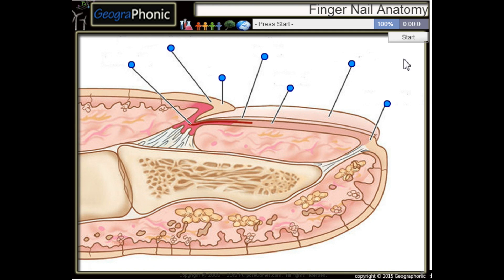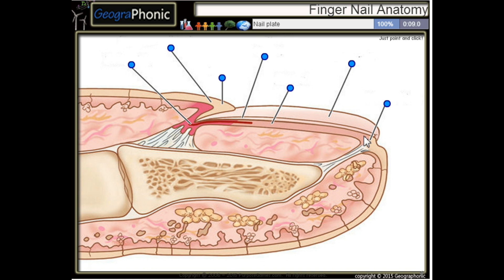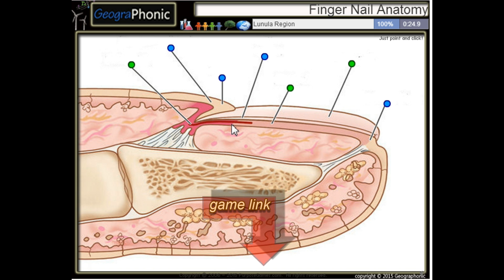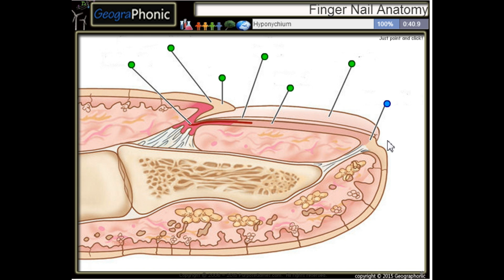Anatomía de una uña, la cutícula, lecho ungueal, placa de la uña, hiponiquio, matriz de la uña,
Finger Nail Anatomía
cutícula
matriz de la uña
Pliegue ungueal proximal
lunula Región
placa de la uña
Nail cama
hiponiquio

Etiquetas anatomía, ciencia, biología, humano, cuerpo, región, placa, dedo, Matrix, uñas